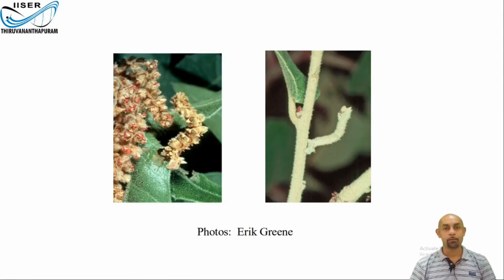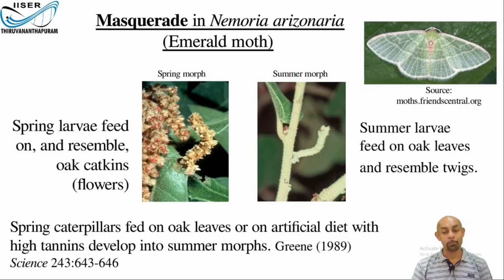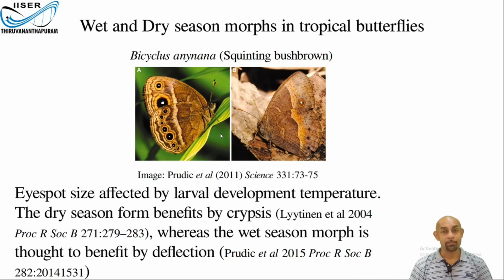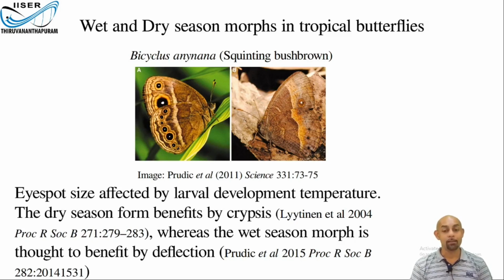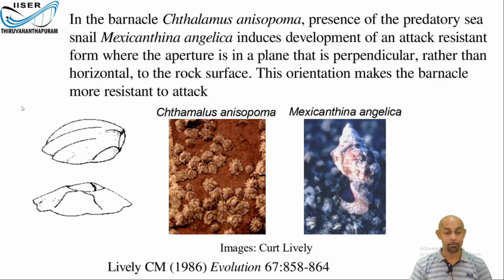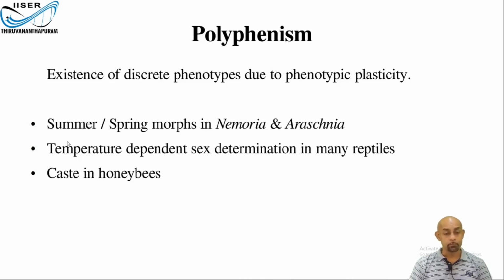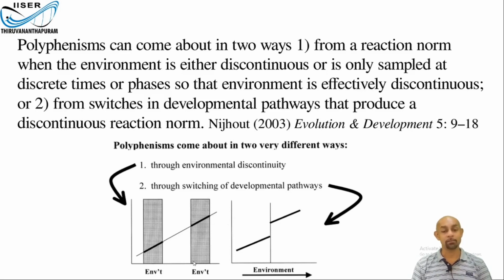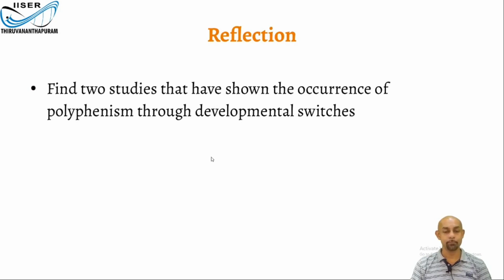PHENOTYPIC PLASTICITY ....Dr. Ullasa Kodandaramaiah...IISER TVM